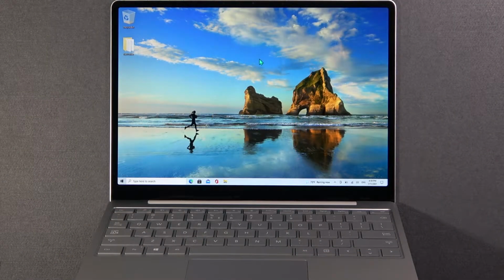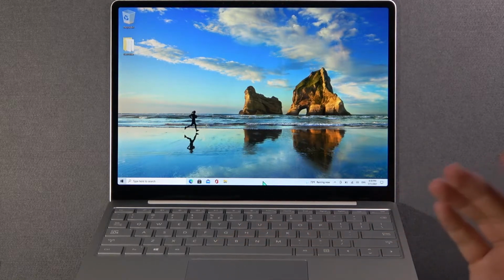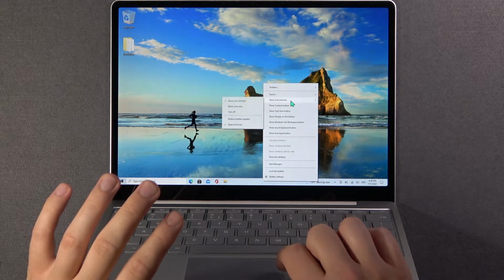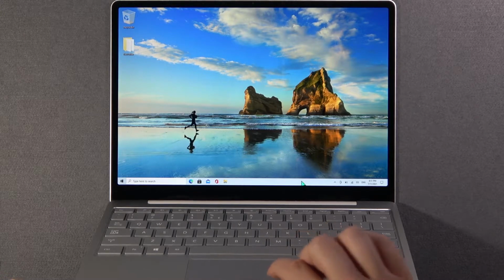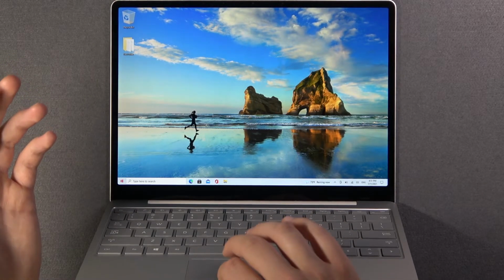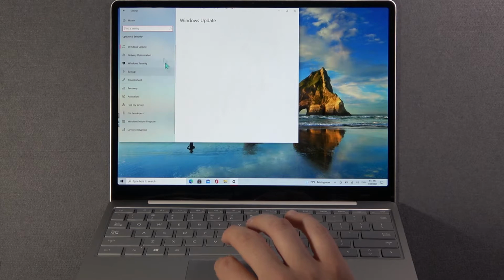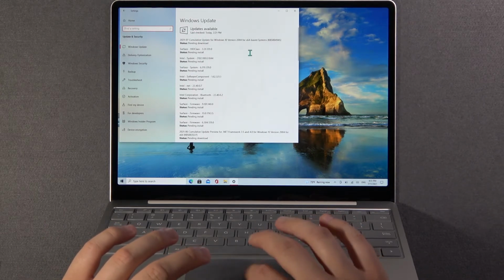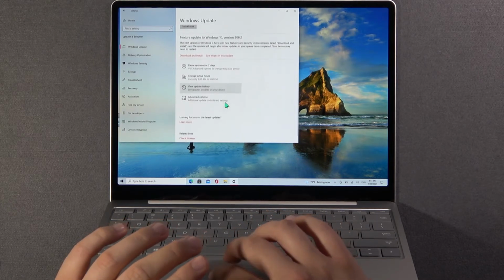How to Enable/Disable Weather Information on MICROSOFT Surface Laptop GO Taskbar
Wondering how to manage weather information on MICROSOFT Surface Laptop GO taskbar? Are you looking for a way to turn on/off weather information on the MICROSOFT Surface Laptop GO taskbar? Find out the presented instructions, where we show you how to successfully manage weather information that’s pop up on the screen of MICROSOFT Surface Laptop GO. If you want to check out how to manage taskbar settings on the presented model of Microsoft laptop, follow the above instructions and learn how to do it successfully. Visit our HardReset.info YT channel and discover many useful tutorials for MICROSOFT Surface Laptop GO.

How to enable weather information on MICROSOFT Surface Laptop GO taskbar? How to disable weather information on the MICROSOFT Surface Laptop GO taskbar? How to manage taskbar settings on MICROSOFT Surface Laptop GO? How to turn on weather info on MICROSOFT Surface Laptop GO taskbar? How to turn off weather info on MICROSOFT Surface Laptop GO taskbar?